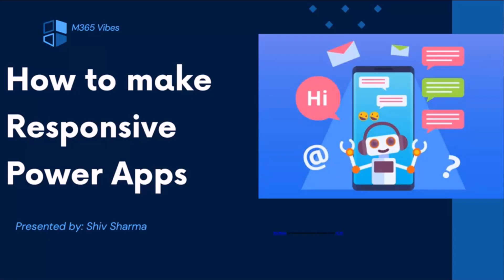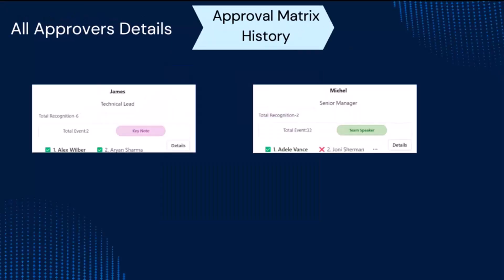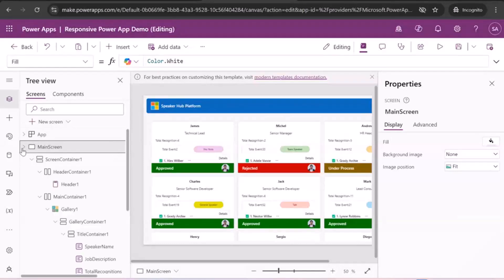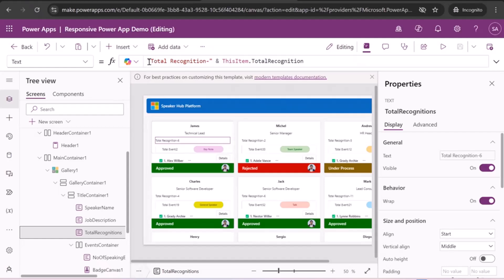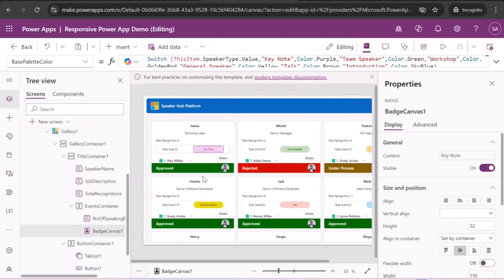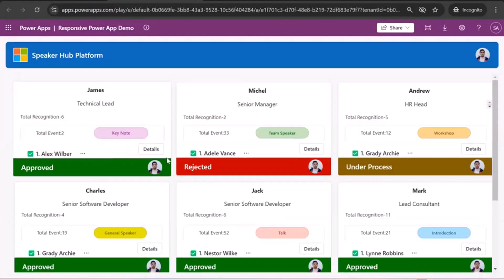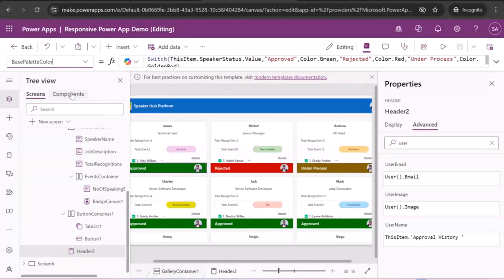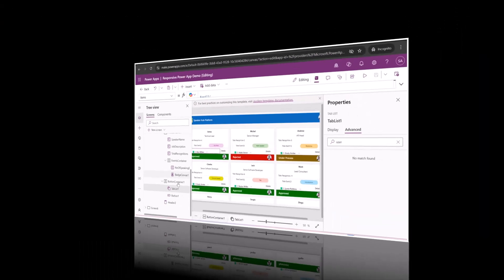Creating Fully Responsive Power Apps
📺 Learn how to make fully responsive Power Apps with ease. This demo provides practical techniques and best practices to ensure your Power Apps applications look great and function well across devices and screen sizes.